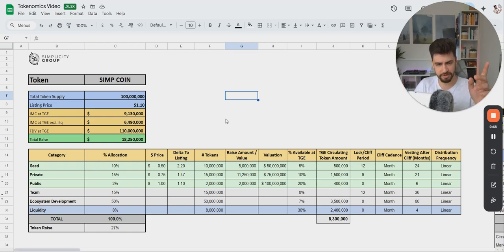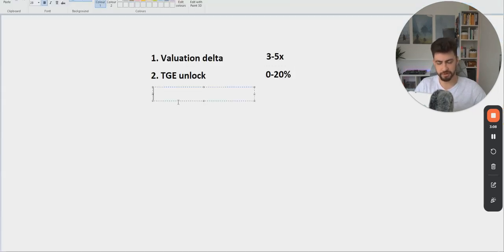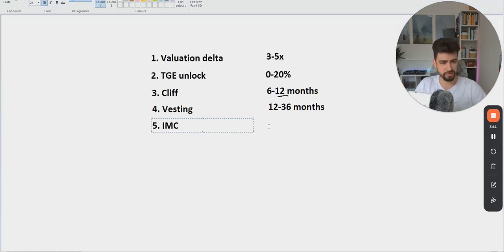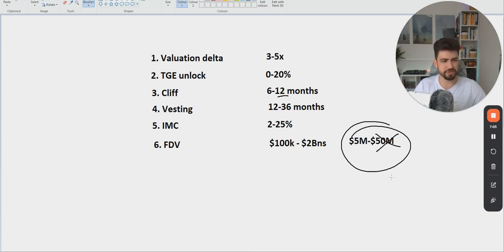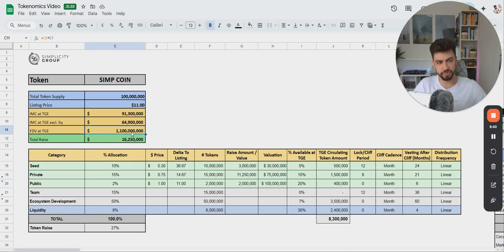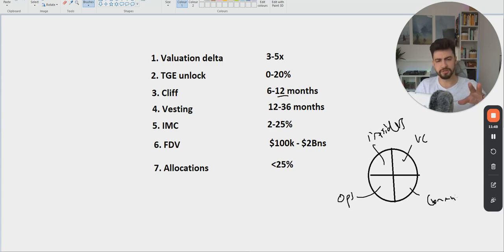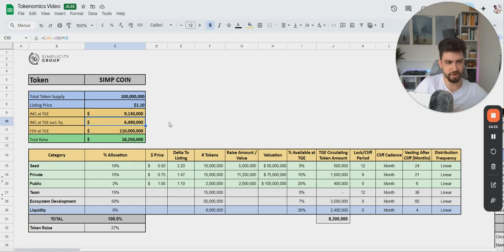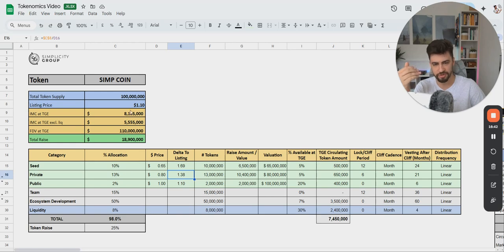Tokenomics: fundraising tranches • Simplicity Group Tokenomics Course Ep. 9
Learn the 8 factors that determine your fundraising details, and understand how to adapt the numbers to help you raise easier:

- Valuation delta
- TGE unlocks
- Cliffs
- Vestings
- Initial Market Cap (IMC)
- Fully Diluted Valuation (FDV)
- Allocations
- Fundraise amount

Simplicity Group is a research-driven advisory firm, built on the expertise of economists and researchers. For crypto projects we specialise in tokenomics and token launches with notable clients including Portal to Bitcoin, XYO, eOracle, Folks Finance, World of Dypians.